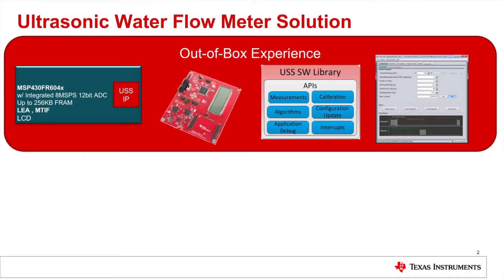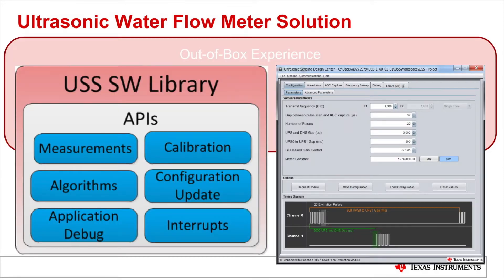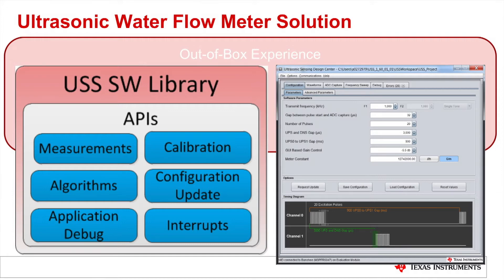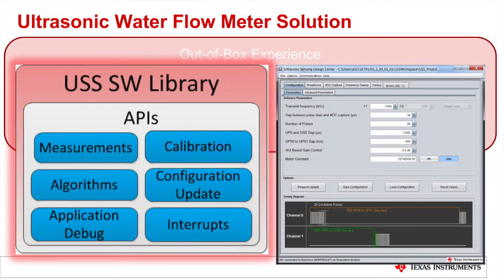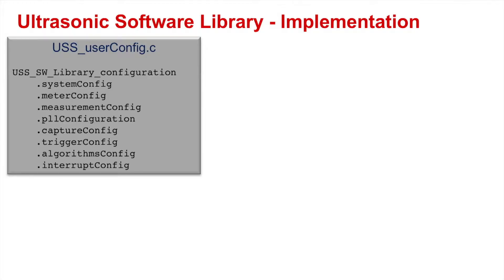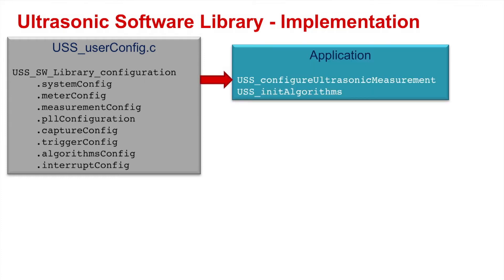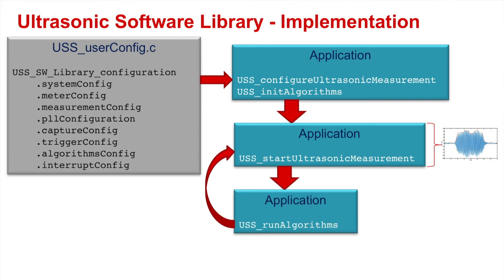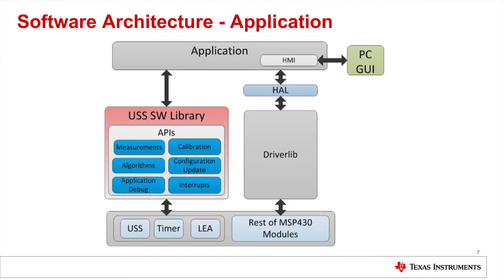Ultrasonic Water Flow Meter Software Architecture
The MSP430FR6047 microcontroller

This video provides an overview of the software offering for the MSP430FR6047
microcontroller (MCU) for ultrasonic water flow metering. The Ultrasonic
Sensing Design Center is a one-stop-shop to speed ultrasonic development with
the ultrasonic software library APIs and GUI to adjust parameters to test
different scenarios.